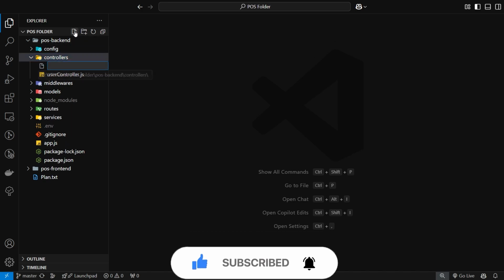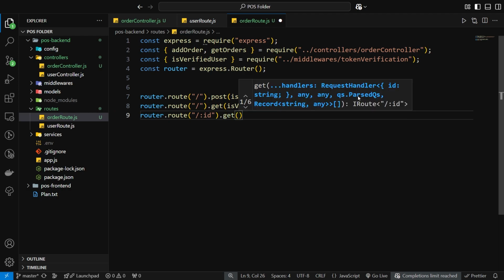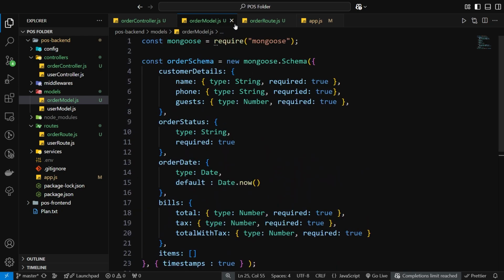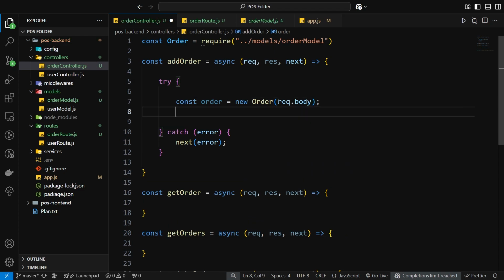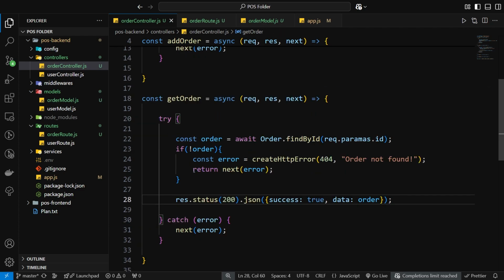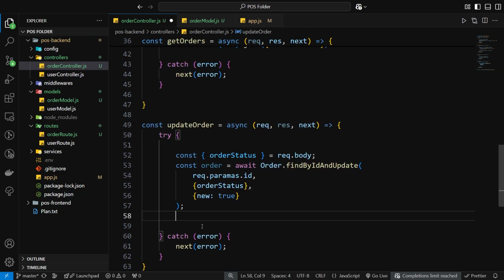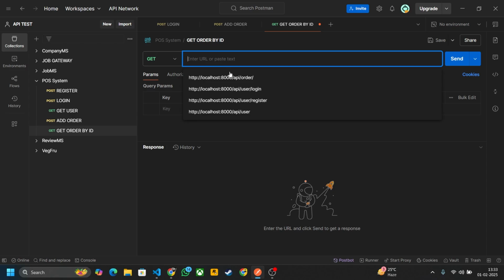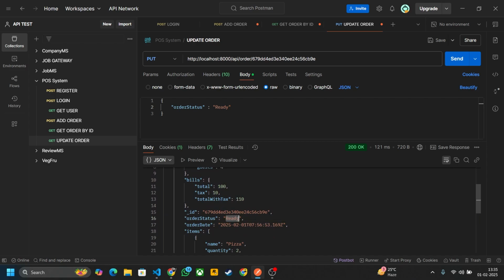Restaurant POS System with React & Node.js – Part 14: Order API's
Dummy Order:
  "customerDetails": {
    "name": "John Doe",
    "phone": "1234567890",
    "guests": 4
  "orderStatus": "In Progress",
  "bills": {
    "total": 200,
    "tax": 10,
    "totalWithTax": 210
  "items": [
    { "name": "Pizza", "quantity": 2, "price": 25 },
    { "name": "Pasta", "quantity": 1, "price": 20 },
    { "name": "Soda", "quantity": 2, "price": 15 }

⚡ What’s Next?

react project
nodejs project
mern stack project
mern project